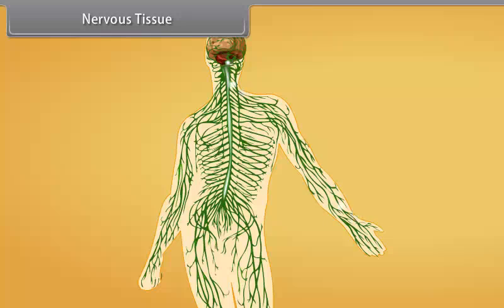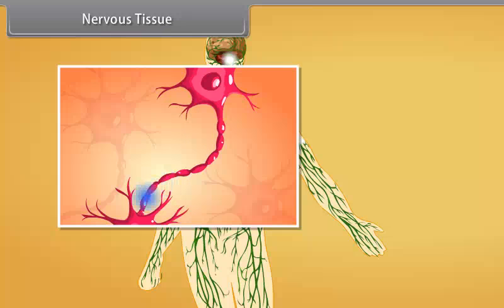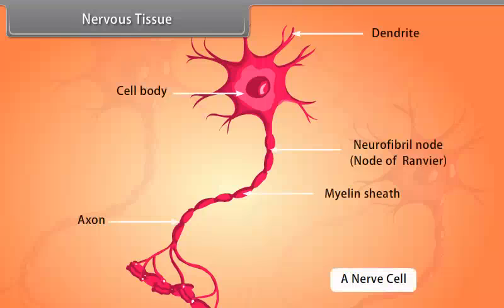Nervous Tissue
Check out our Thinkbooks on Amazon, teaching 21st Century skills like:
- Analytical Thinking,
- English Ability and
- Maths Aptitude